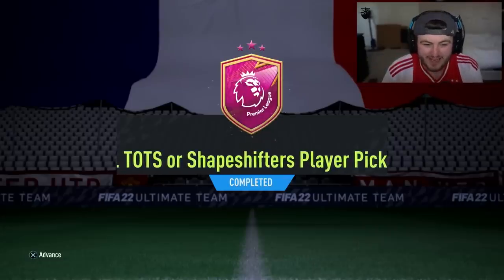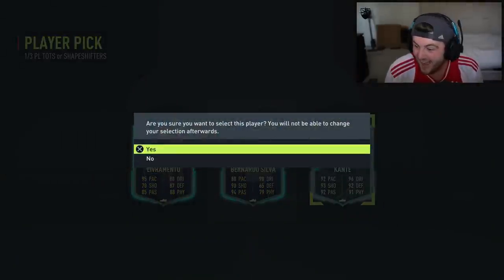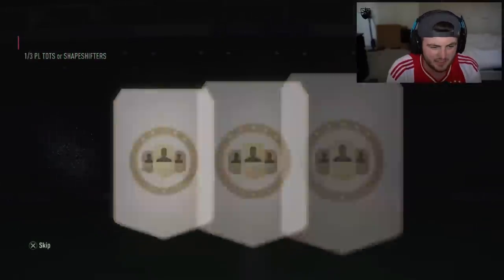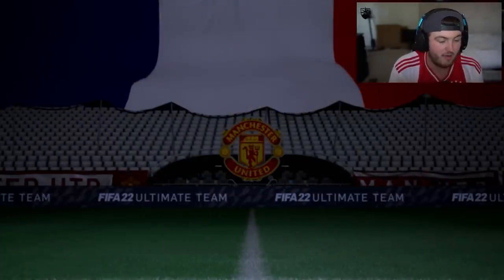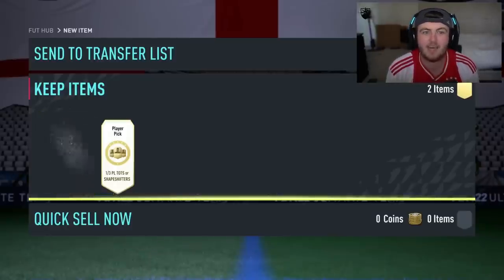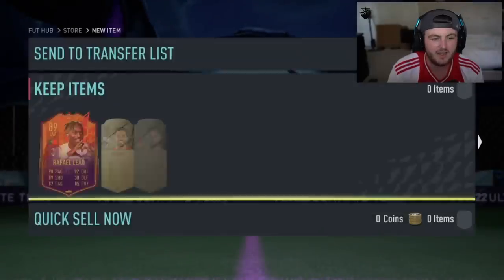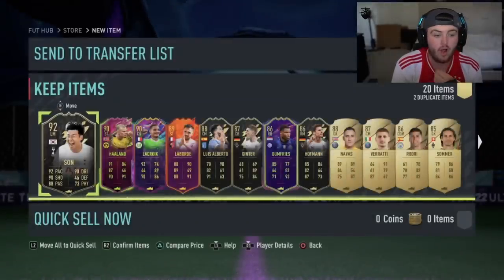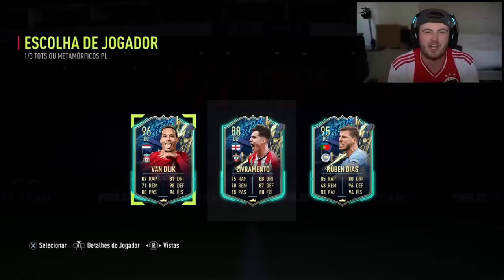CRAZY PL TOTS/SHAPESHIFTERS PLAYER PICKS! FIFA22 ULTIMATE TEAM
Fifa 22, Ultimate team, PL, Premier league, TOTS, Shapeshifters, Player Pick, Insane pack opening, PL TOTS/Shapeshifters player pick